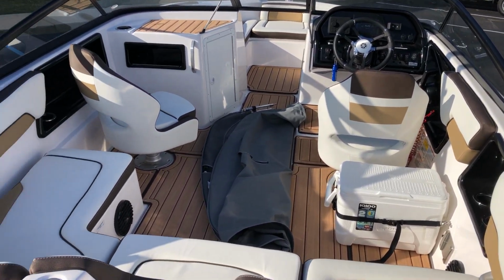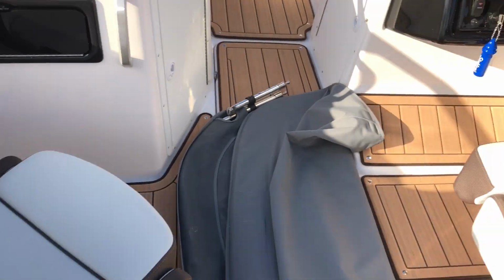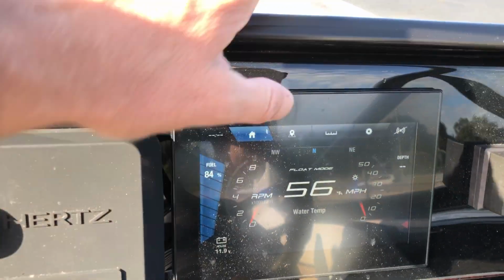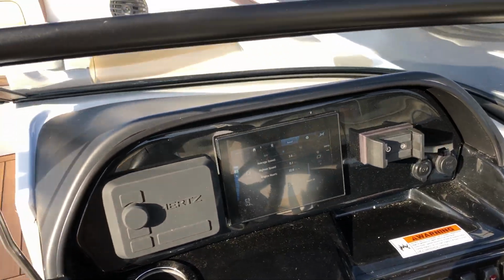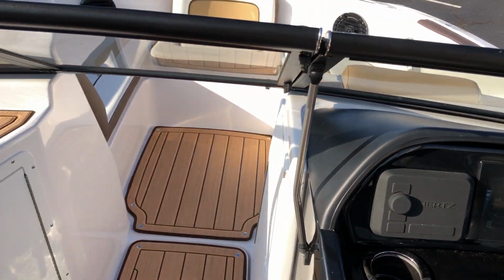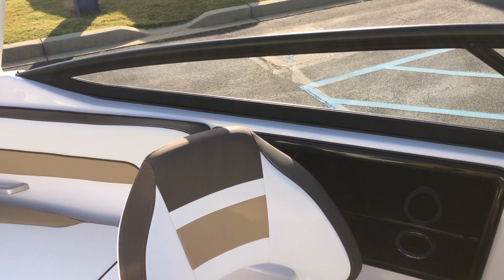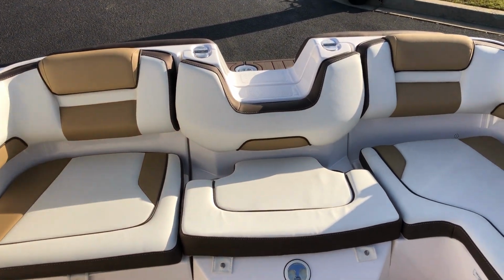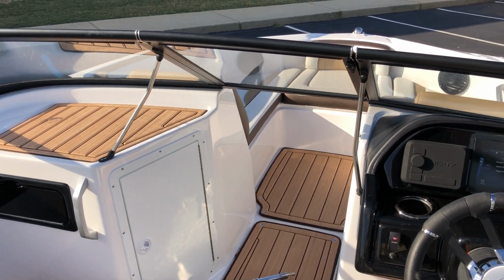This Just In! 2023 Yamaha 195S Boat For Sale at MarineMax Greenville, SC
*Financing Available Through MarineMax*

Luxury features at 19-feet. High tech features and design with top of the line performance creates the ultimate 19-foot boat package. The forward-swept aluminum tower is perfect for all watersports fun. The helm includes Yamaha's award-winning 7" touchscreen display with adjustable phone holder. Complete with the stereo remote. Control your tunes from the stern platform or from the water with the rear stereo remote. The 195S has plenty of room with its portside storage, for everything you want to bring on board. Yamaha's signature swim platform includes beverage mounts, backrest cushions and access to the exclusive pump clean out ports, all powered by a 1.8L Super Vortex high output marine engine that delivers more power and torque than any before it.